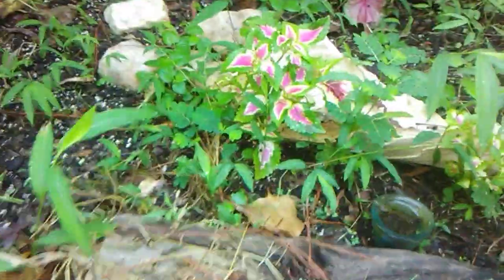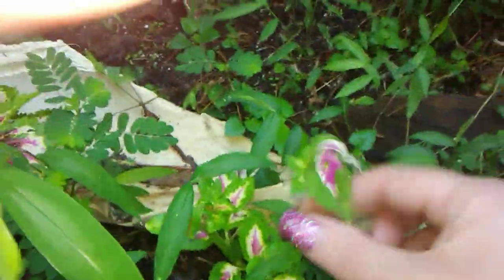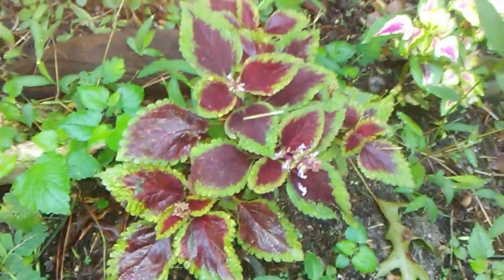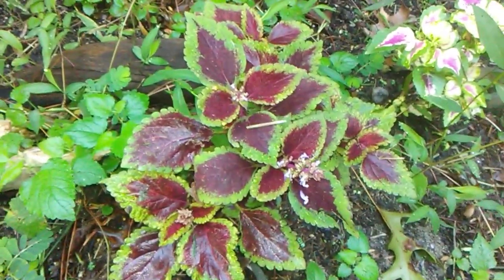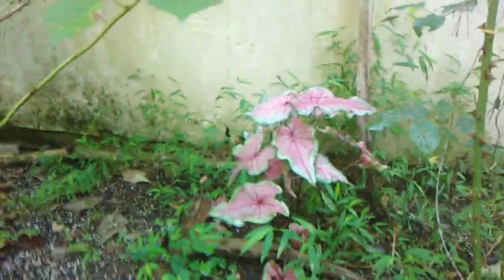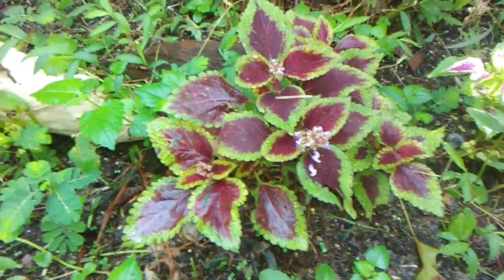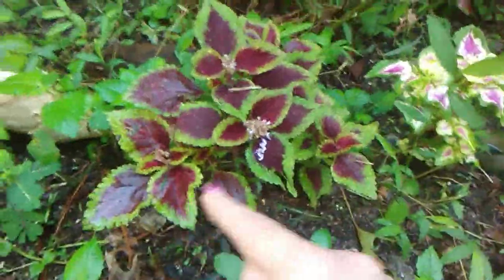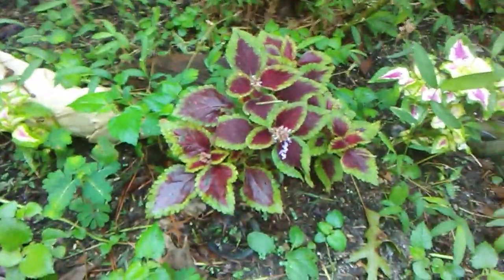Nature walks with Dawn and are coleus and caladium garden punch technique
I just cleaned up my coleus a little bit pinch technique them to make them Bush a little more,and are red chrysanthemums are doing well also. Hope you all enjoy God bless and Jesus loves you all❤️